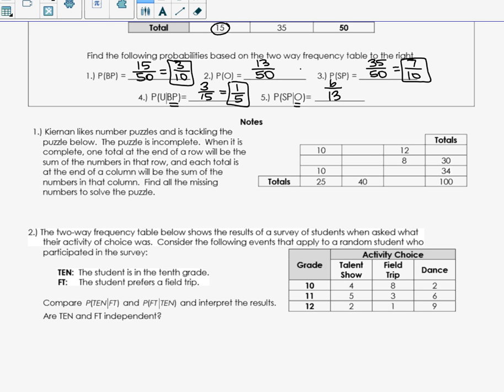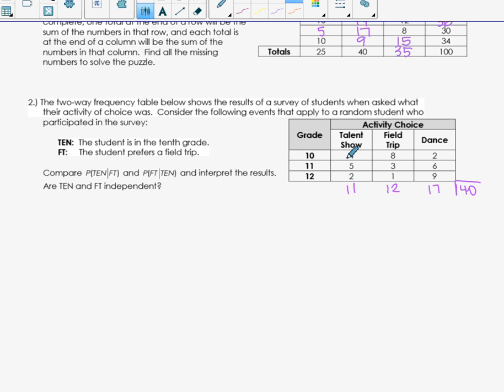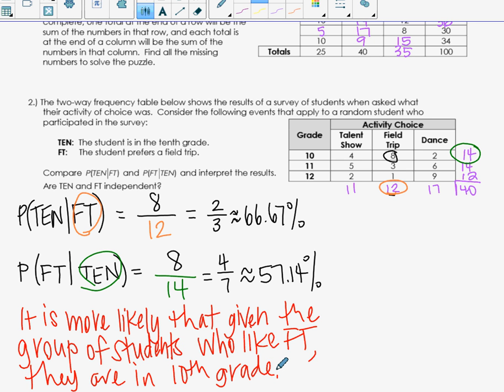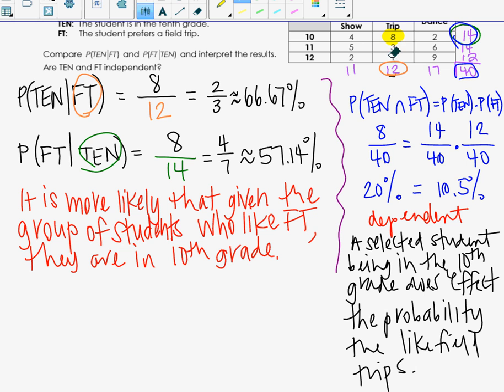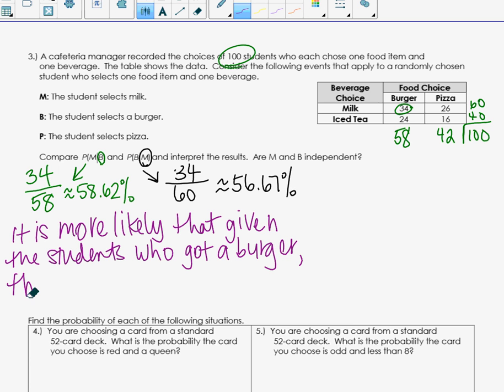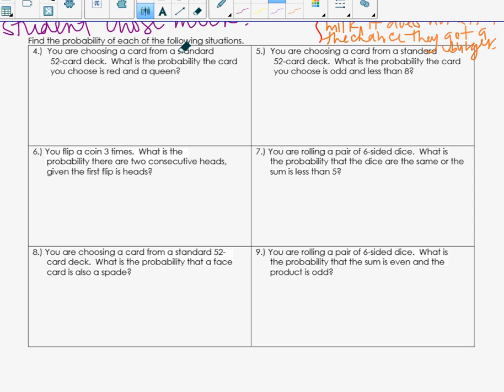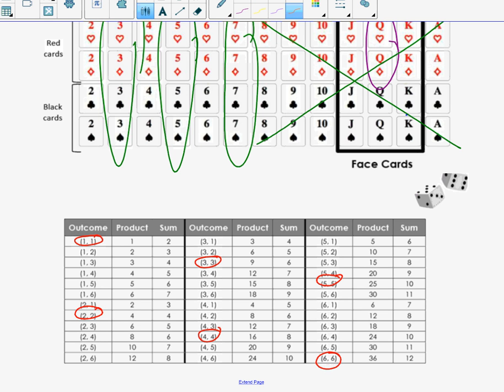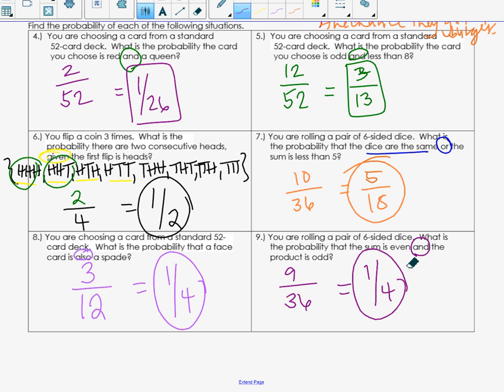Video Lesson 4.2.2